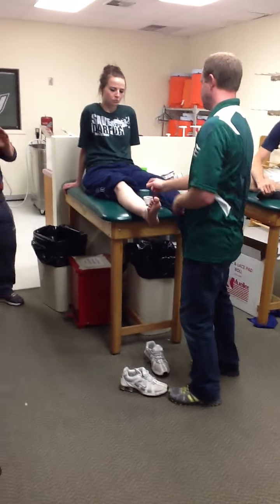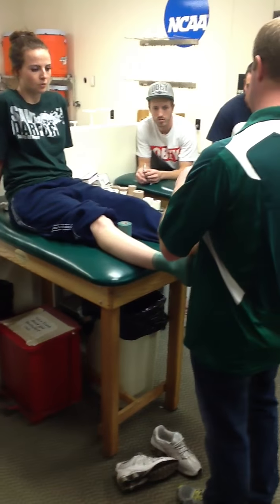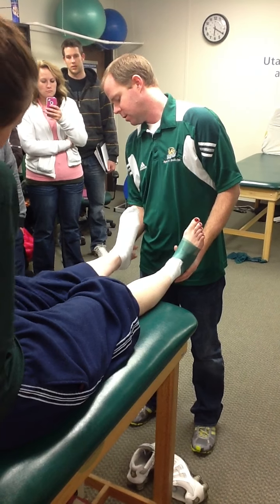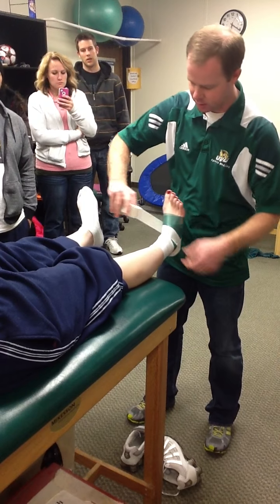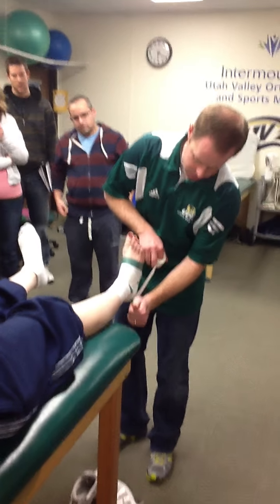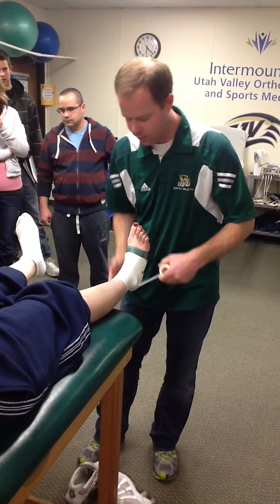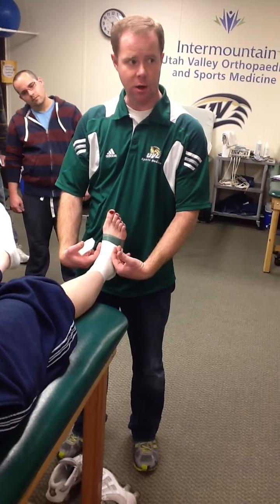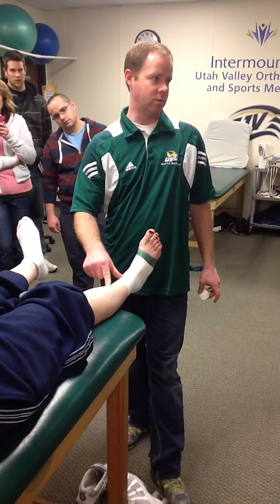Uvu shin splint taping